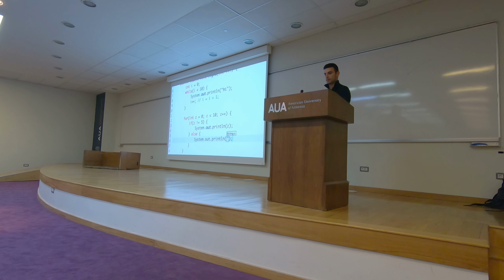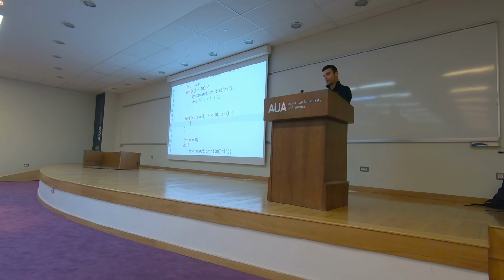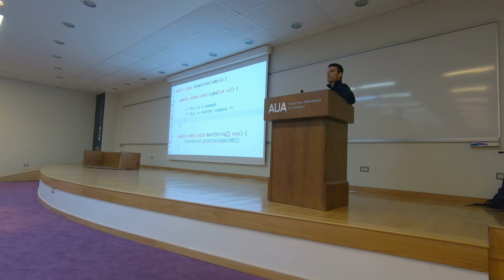CS110 - Introduction to Computer Science - Lecture 21 - Fall 2018 - Part 2